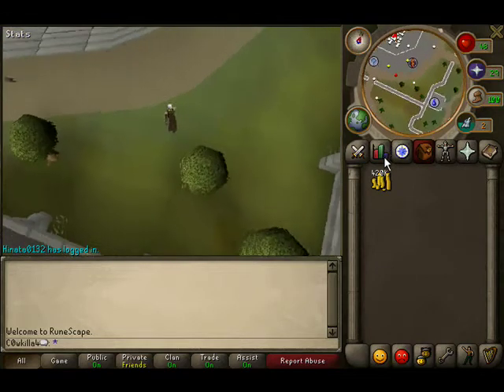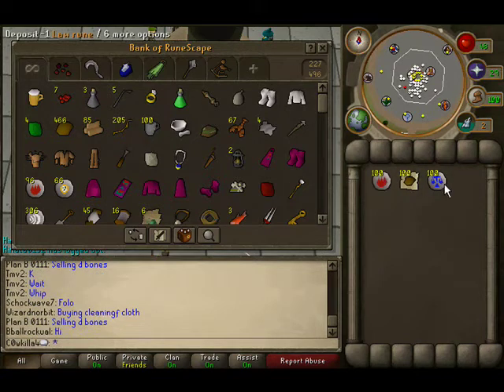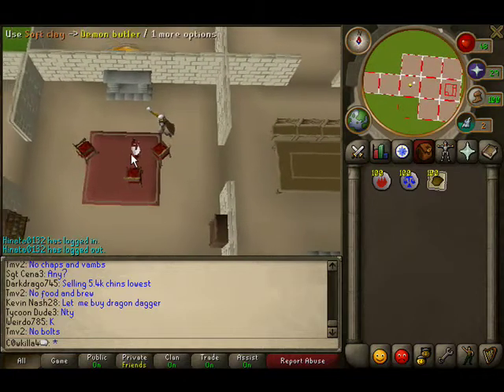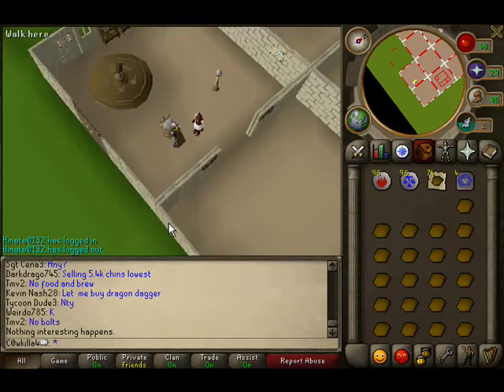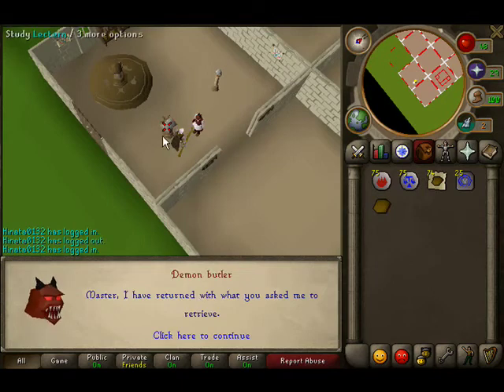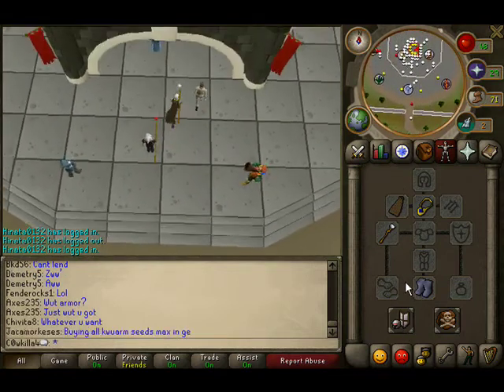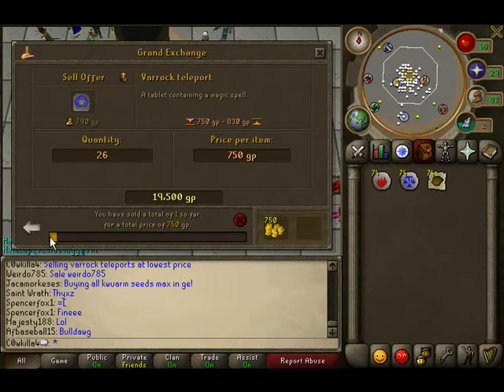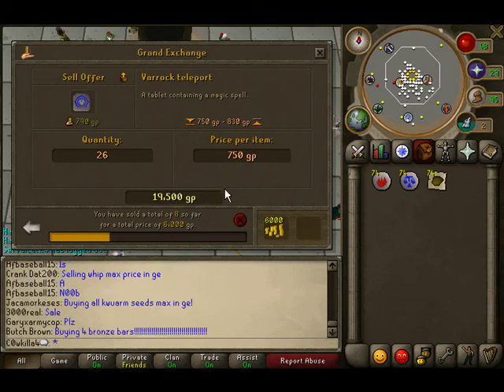Runescape Money Making Guide EP1 - Varrock Tablets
Do not say i copied someone because this video was made Monday, July 28, 2008.
This video is owned by Jagex, 2009.